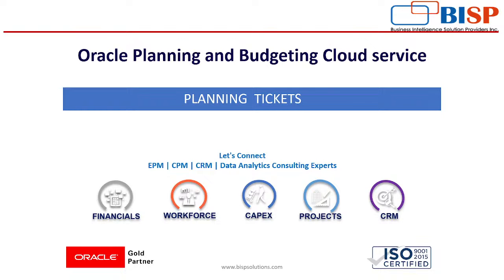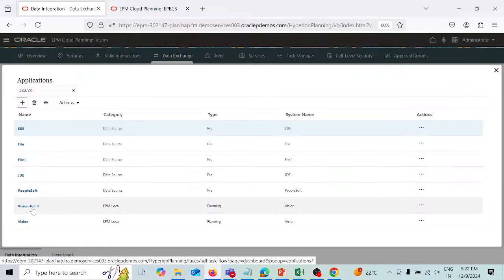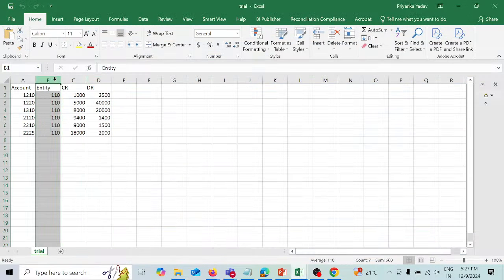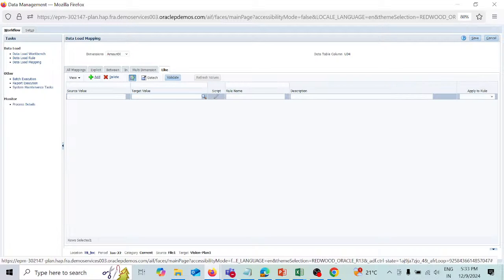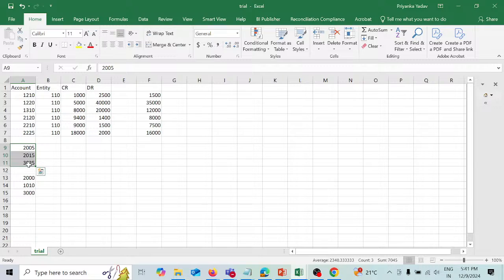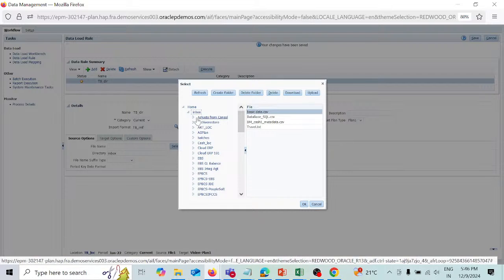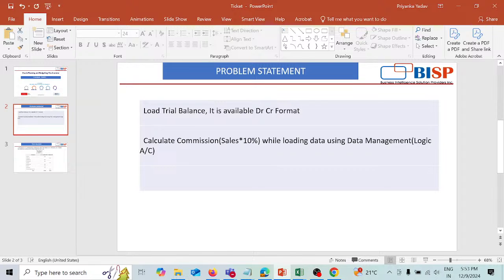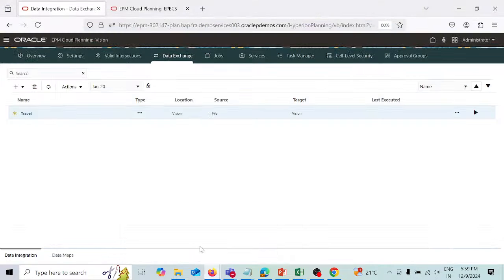Learn Oracle Planning Tickets | Your Oracle Planning Tickets Questions Answered